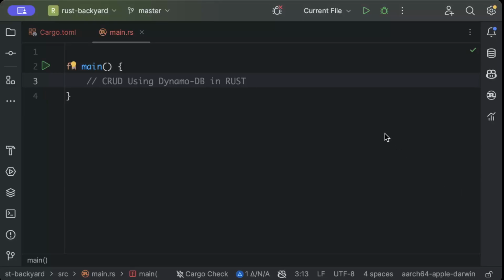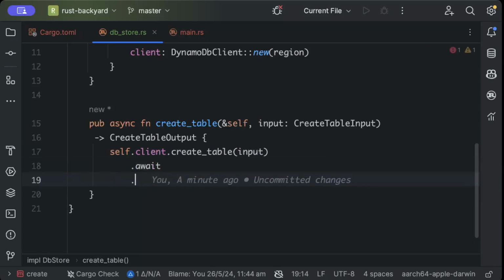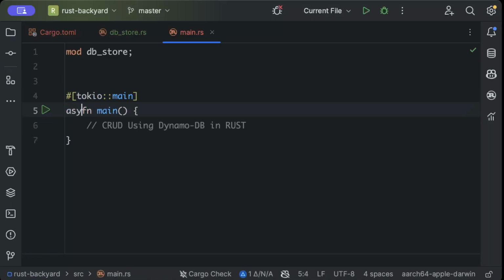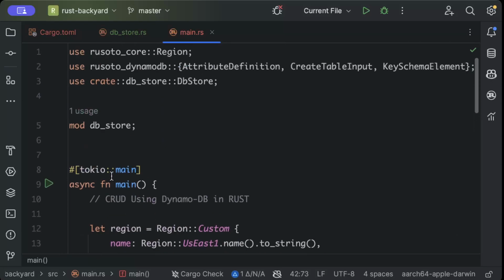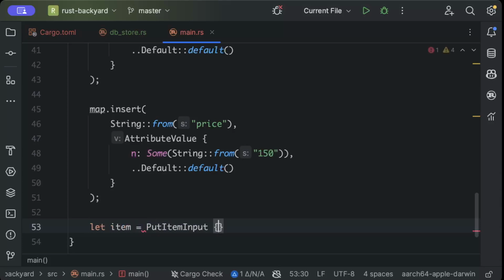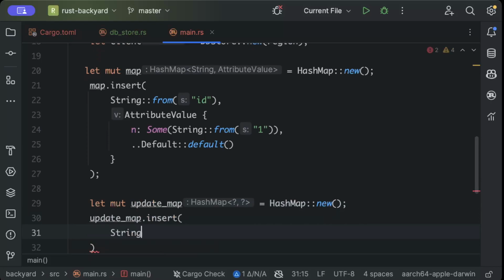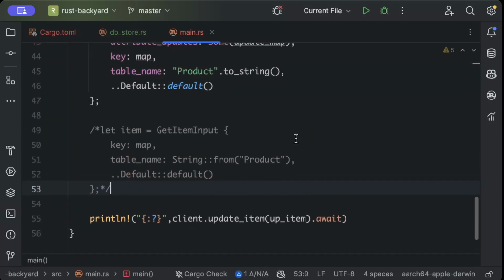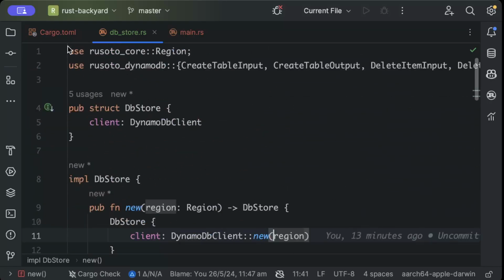CRUD Using Dynamo-DB in RUST | AWS | Step by Step Guide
Step by Step Guide on how to connect & Interact with Dynamo DB using RUST

00:00 Intro
00:43 Dependencies
01:08 Add Db Store
04:40 Coding & Interacting
16:44 Outro